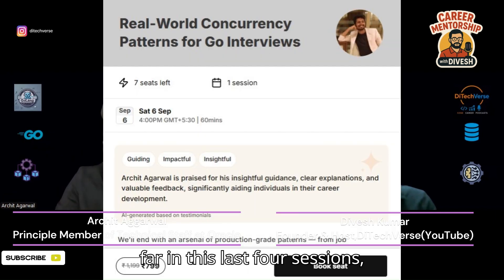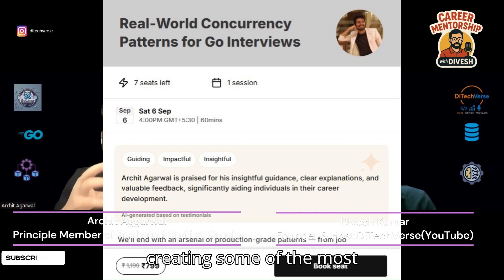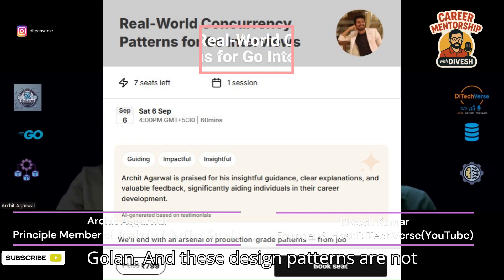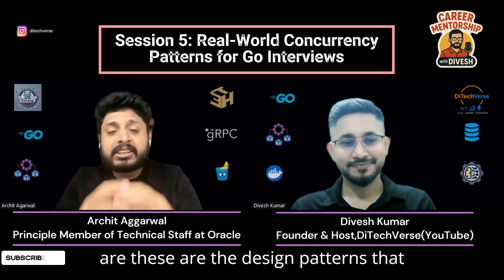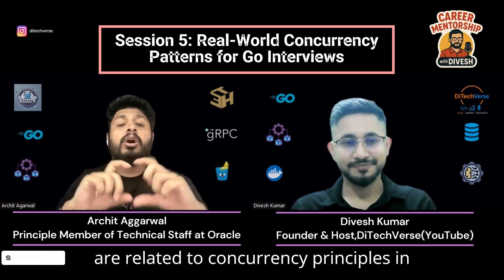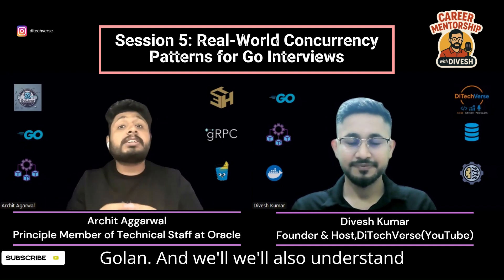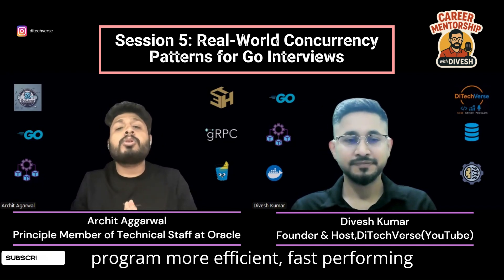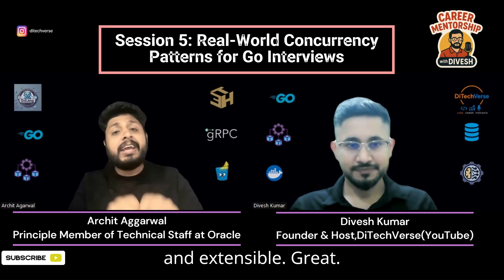Crack Golang Concurrency Interviews | Live Mock Webinar 2025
🚀 Struggling with Golang interview questions on concurrency?
You’re not alone — Goroutines, Channels, Context, and Mutex often trip up even experienced Go developers in interviews.
That’s why Archit Agarwal (The Exception Handler) and Divesh Kumar (DiTechVerse) have teamed up to bring you a Live Golang Concurrency Mock Interview Webinar Series 🎯.
💡 What you’ll learn (in mock interview style):
✅ Session 1: Goroutines, concurrency vs parallelism, deadlocks, GMP Scheduler
✅ Session 2: Channels, select statement, stream merging, graceful shutdowns
✅ Session 3: Context with deadlines, retries, exponential backoff (production-ready code)
✅ Session 4: Mutex & Sync — solving race conditions and ensuring thread safety
✅ Session 5: Real-world concurrency patterns for speed & scalability
✅ Session 6: Bonus session with tricky interview Q&A + live audience questions
🔥 Why join?
Practice real interview-style questions (not just theory)
Learn how to steer the interview in your favor
Build confidence with concurrency fundamentals & advanced patterns
Get tips directly from engineers who’ve cracked backend interviews

Packages:
🎯 Ace Golang Concurrency for Your Next Interview → Register | ₹3,499 | Code: GOFIRST10
🎯 Golang Concurrency Interview Webinar (Session 2-6) → Register | ₹2,999 | Code: GoConcurrency10
🎯 Golang Concurrency Interview Webinar (Session 3-6) → Register | ₹2,499 | Code: GoConcurrency10
🎯 Golang Concurrency Interview Webinar (Session 4-6) → Register | ₹1,999 | Code: GoConcurrency10
🎯 Golang Concurrency Interview Webinar (Session 5-6) → Register | ₹1,499 | Code: GoConcurrency10
Individual Sessions (₹799 each):
🟢 Session 1: Kickstarting Concurrency with Goroutines → 23rd Aug 2025 | Register | Code: GOROUTINE10
🟢 Session 2: Channels & Select: The Dynamic Duo → 24th Aug 2025 | Register | Code: GOCHANNEL10
🟢 Session 3: Go Context: The Art of Cancellation & Deadlines → 30th Aug 2025 | Register | Code: GOROUTINE10
🟢 Session 4: Sync Like a Pro: Mutex, Channels & More → 31st Aug 2025 | Register | Code: GOROUTINE10
🟢 Session 5: Real-World Concurrency Patterns for Go Interviews → 6th Sept 2025 | Register | Code: GOROUTINE10
🟢 Session 6: Bonus Round: Your Concurrency Questions Answered → 6th Sept 2025 | Register | Code: GOROUTINE10
(Note: These are paid webinars hosted on Topmate.)

💰 Pricing Options:
👉 ₹799 for any single session
👉 Discounted packages available (2, 3, or full 6 sessions)
📌 Book your spot now via Topmate (links above)
Don’t wait for the interview to be your practice ground — train before you face it.

Your no-BS guide to thriving as a backend dev in 2025 and beyond — GoLang, DevOps, SQL, architecture patterns, and career tips.

📲 Golang, DevOps & SQL Q&A WhatsApp Channel